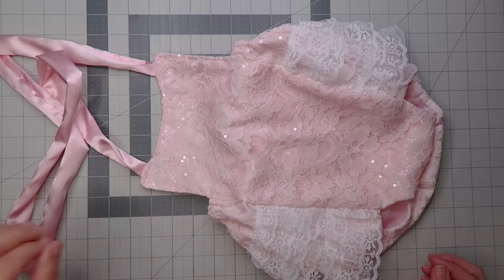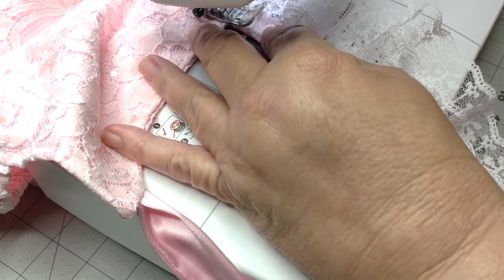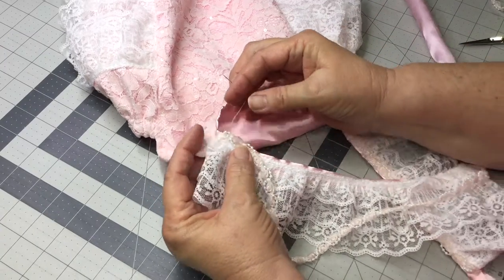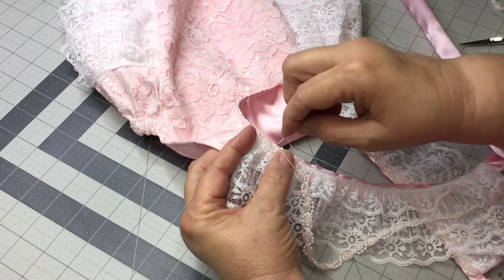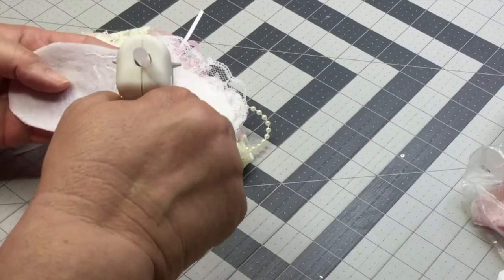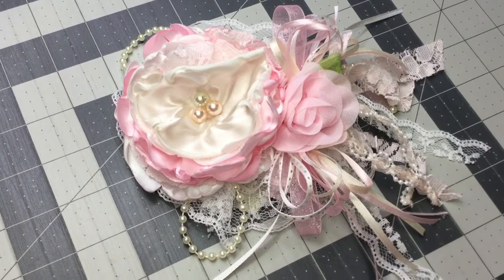Ruffle Bubble Romper and Vintage Style Headband- Part 2- How I make Baby Headband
Part 2, Lace Bubble Romper and Vintage Style Headband- Easy DIY